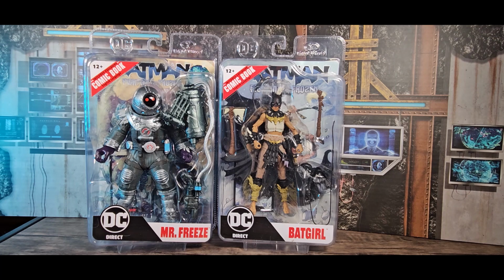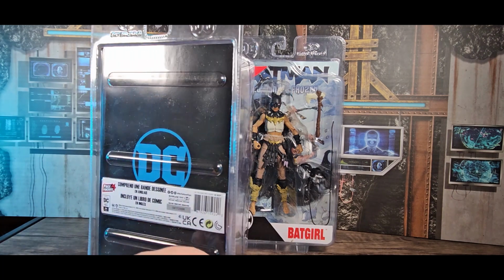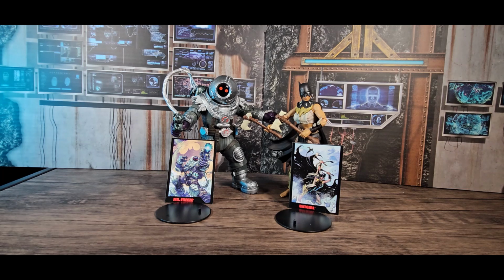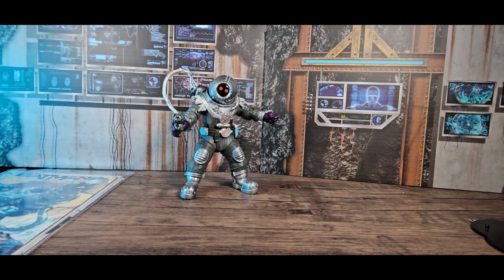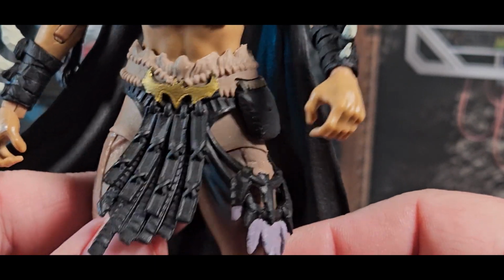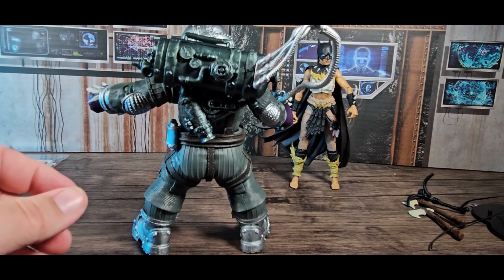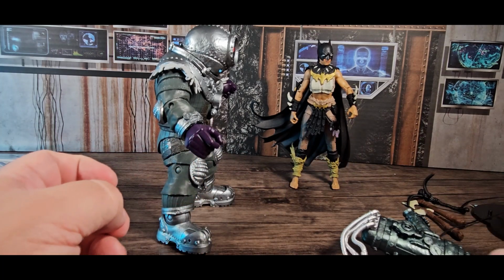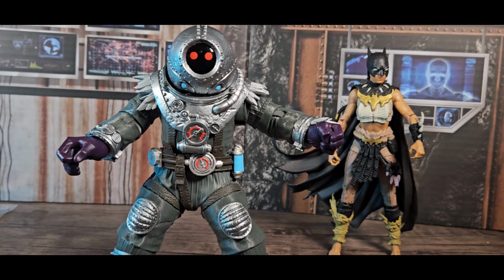Reviewing DC Multiverse Page Punchers Batgirl and Mr Freeze with Batman: Fighting the Frozen comic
In this video, I'll be reviewing McFarlane's DC Multiverse Page Punchers packaging featuring figures of Batgirl and Mr Freeze along with the Fighting the Frozen book. I'll assess sculpting, articulation and accessories as well as provide an overview of the comic's time-traveling story.